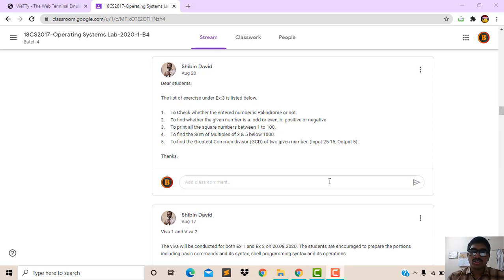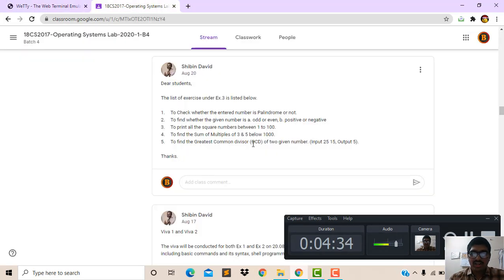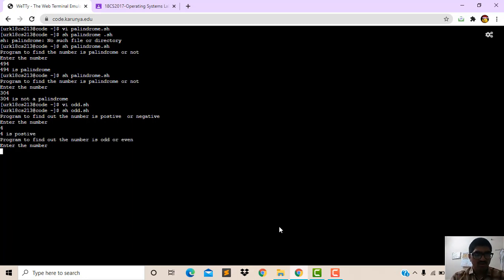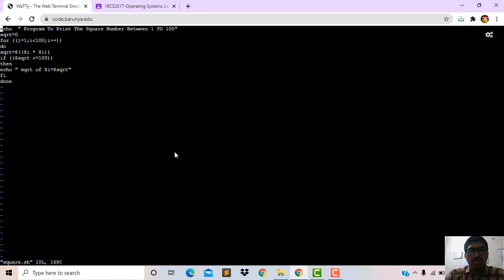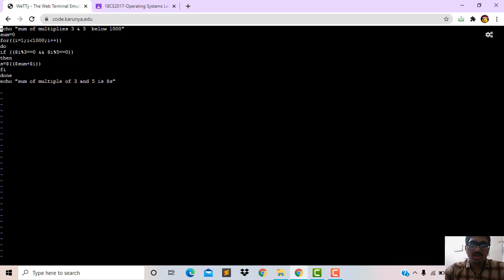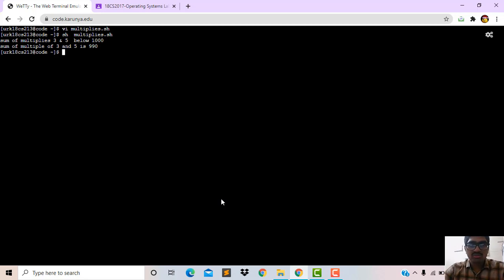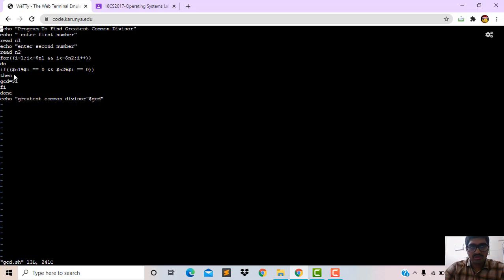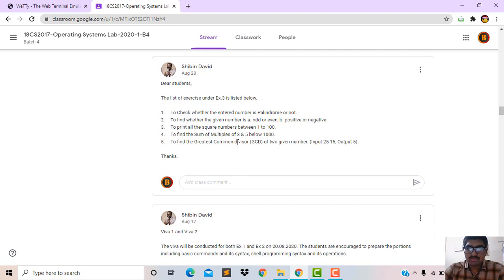EX_3 Program to check palindrome,odd or even,positive or negative,gcd,multiplies,squares of a number